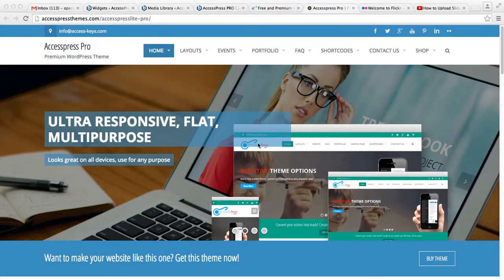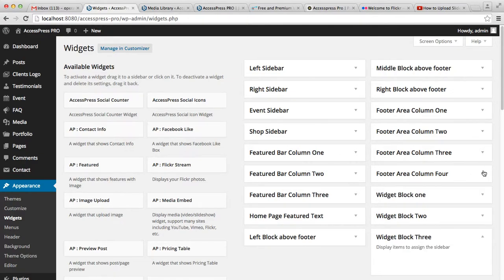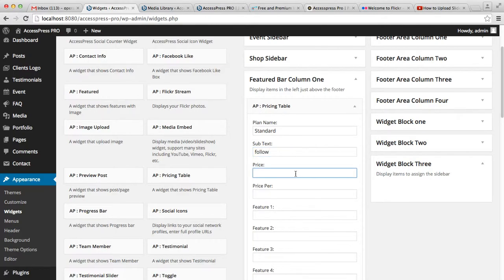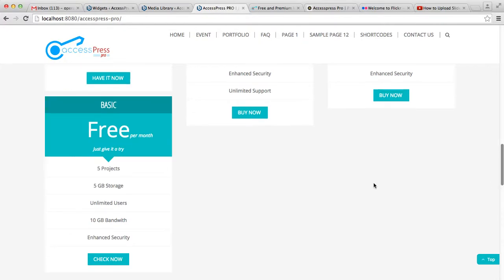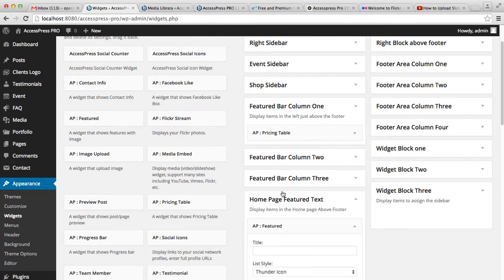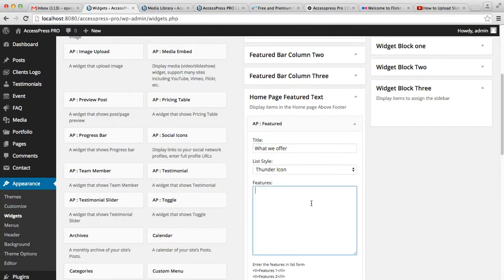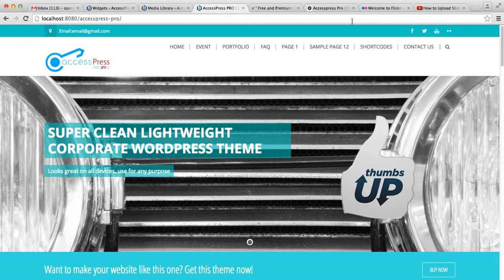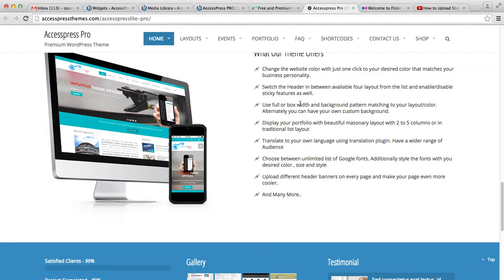Elegant Premium WordPress Theme AccessPress Pro - How to Add Feature and Pricing Table | Tutorial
6 premium WordPress themes well suited for all sort of websites. Professional, well coded and highly configurable themes for you.

55+ premium WordPress plugins of many different types. High user ratings, great quality and best sellers in CodeCanyon marketplace.

8Degree Themes offers 15+ free WordPress themes and 16+ premium WordPress themes  carefully crafted with creativity.